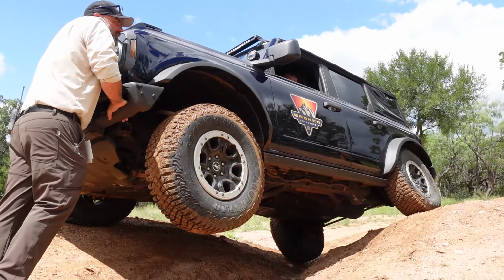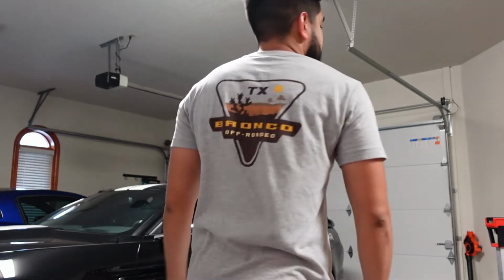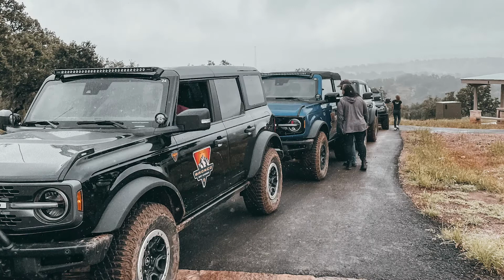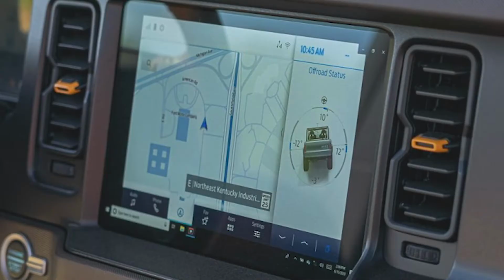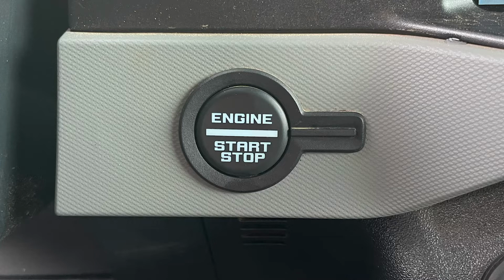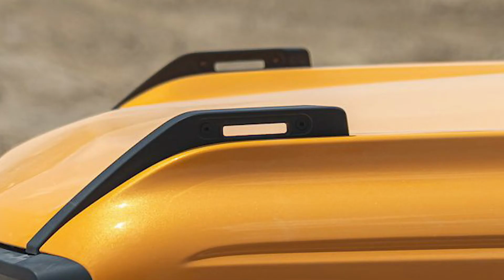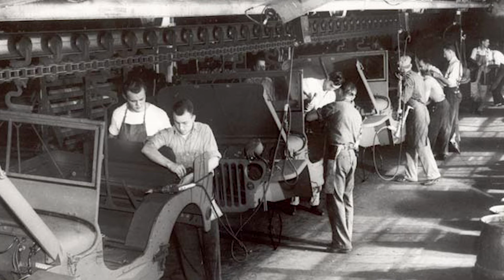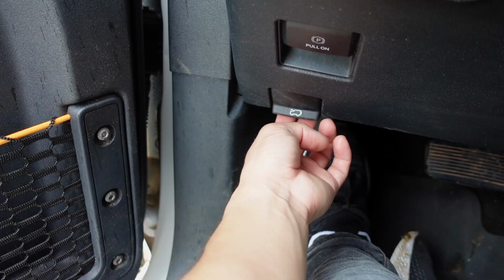HIDDEN BRONCO EASTER EGGS!!!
I had the chance to spend hours with the new Bronco! I used this time to look for some of the hidden easter eggs on the Bronco. I didn't find all of them so be sure to comment on which ones I missed!